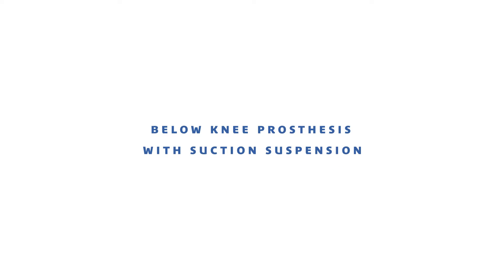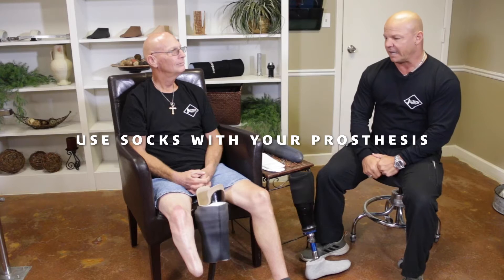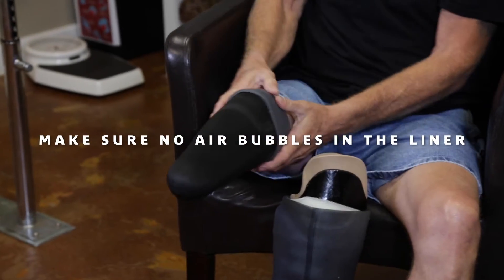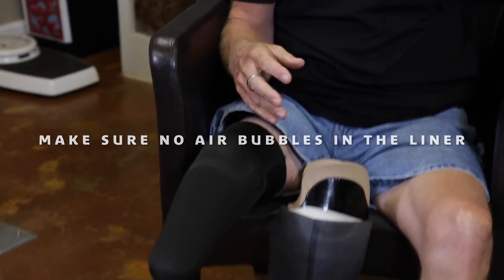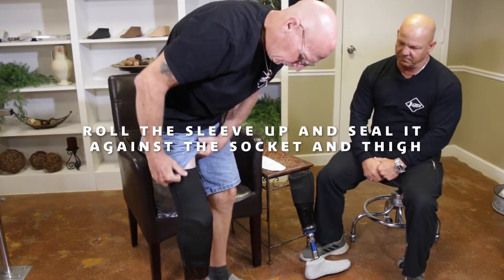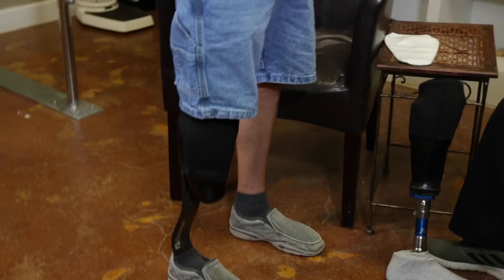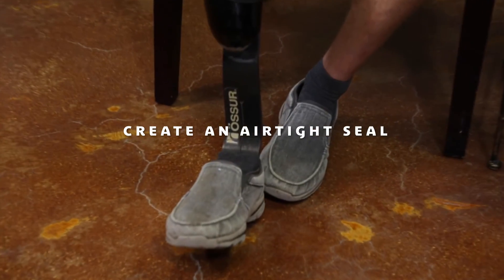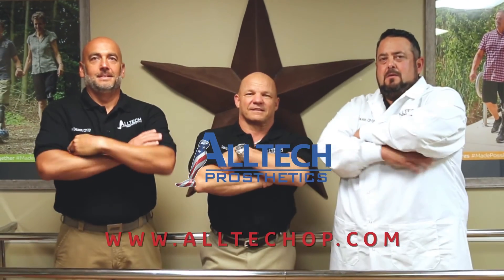Suction Socket Suspension For BELOW KNEE Amputees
Suction Socket Suspension For BELOW KNEE Amputees // Join Alltech staff and client as they discuss suction socket suspension for a prosthetic leg (below the knee).

You can breathe easy knowing that you are in the hands of highly experienced professionals. We will be with you every step of the process, from amputation to prosthesis.

Not only do we offer top-notch mobile services and prosthetic care for upper and lower extremity prostheses, but we also take great care to educate our community. We offer amputee support resources and also educational consulting for healthcare professionals.